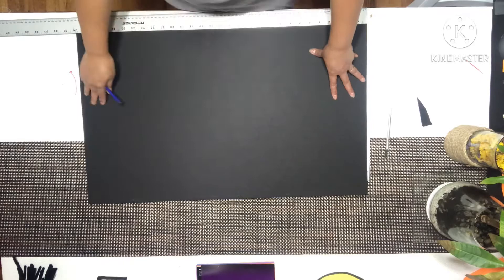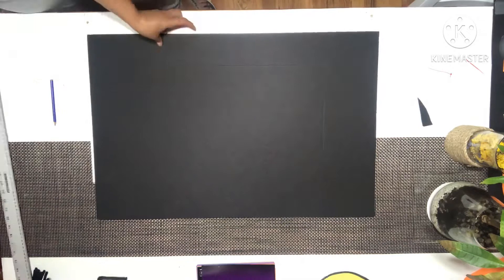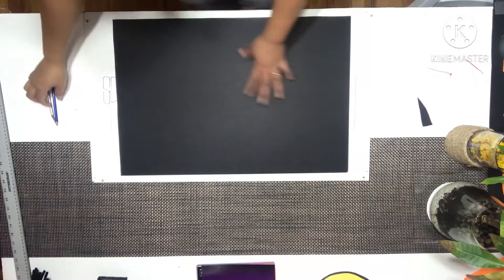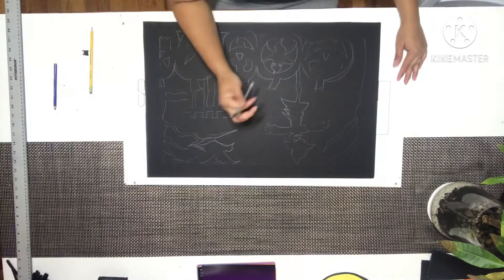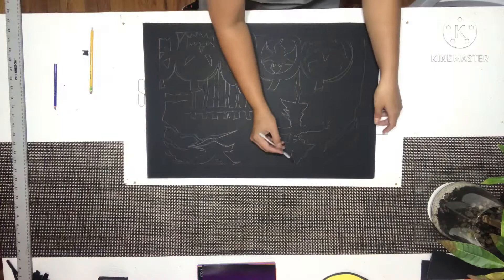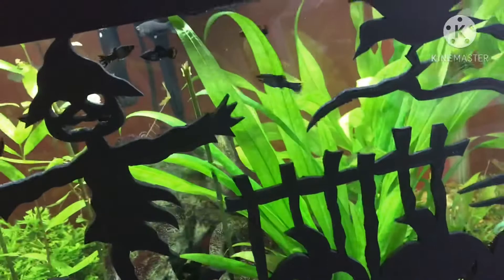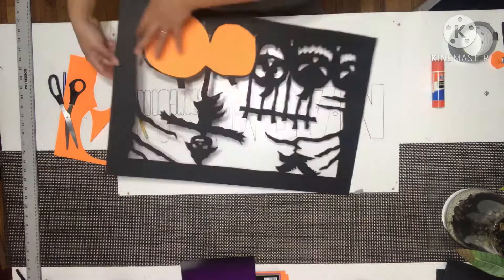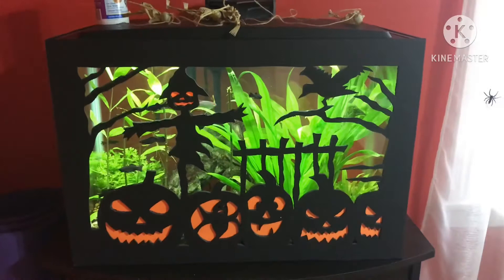How to make a Halloween Decoration for your Fish Tank.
Its for Halloween Edition guys so i hope you will like the video i made.